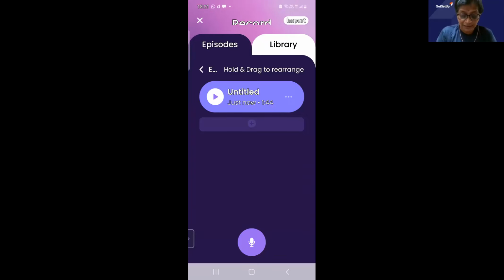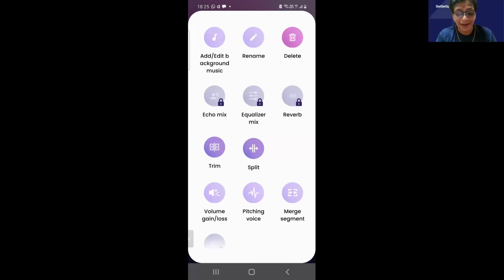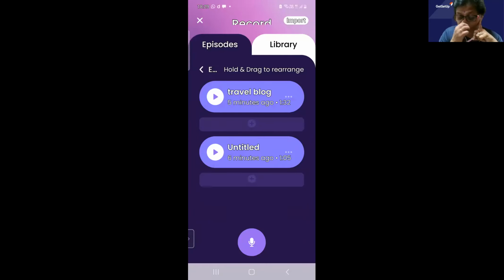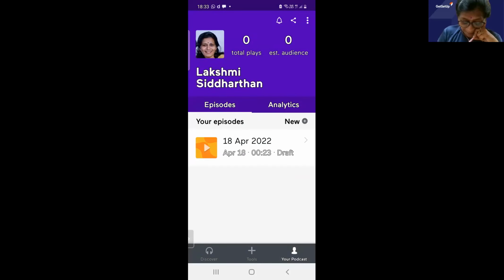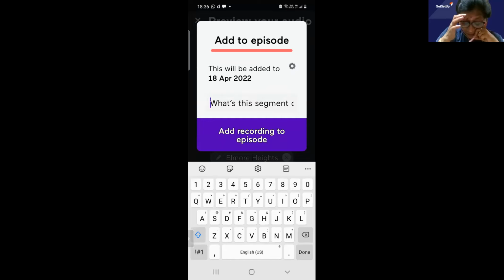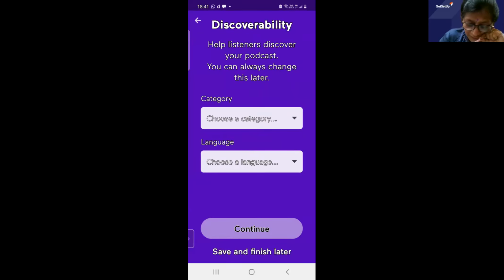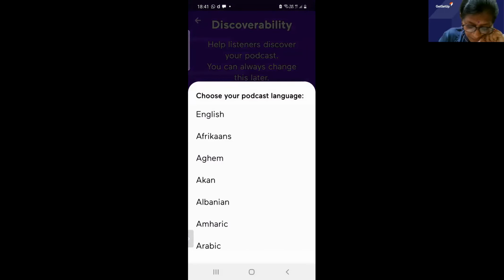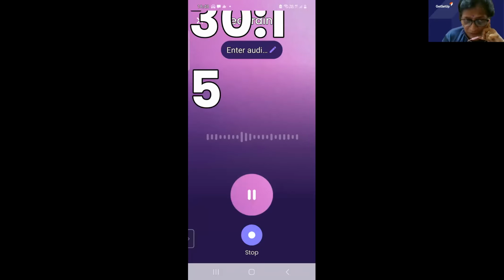Learn To Create A Podcast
Podcasts are becoming very relevant in content consumption: Knowing how to create a Podcast can be helpful for various purposes of communication. Join the session and learn how to use multiple tools to create a Podcast